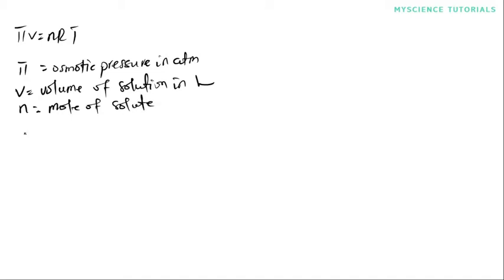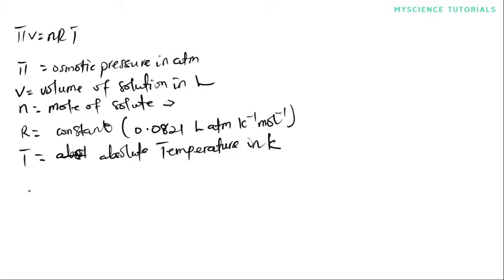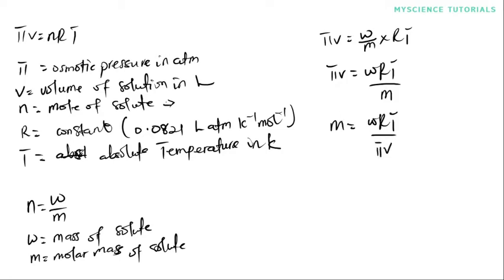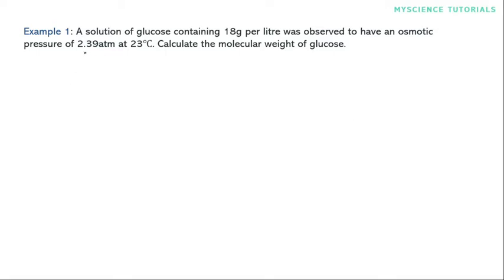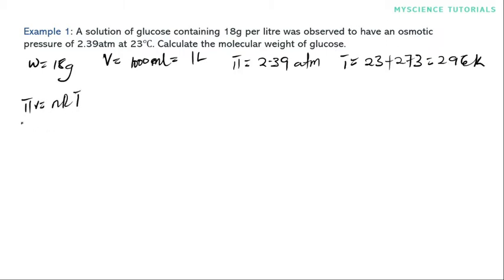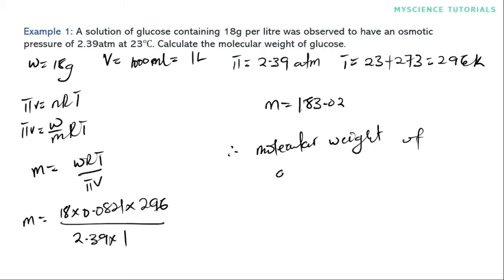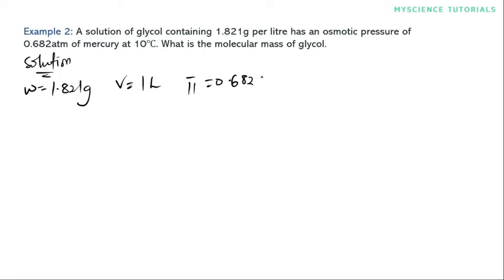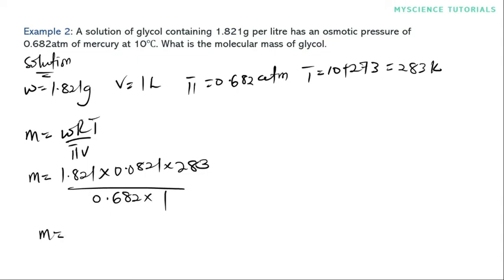Molecular mass of solute Determination from Osmotic pressure (Thermodynamics 1)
In this video, we introduce students to what colligative properties are and how they affect the various examples of colligative properties.
We also talked about how  to calculate the molecular mass of an unknown solute dissolved in a known solvent. using osmotic pressure

We love you guys
From Team;
MyScience Tutorials